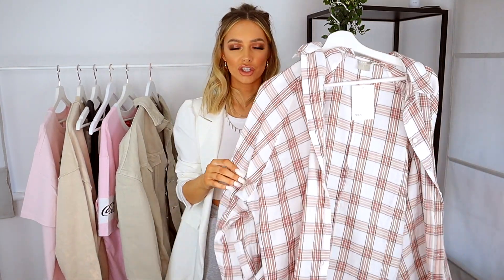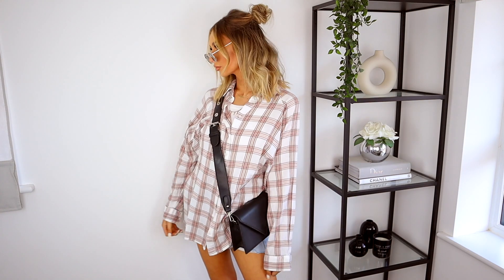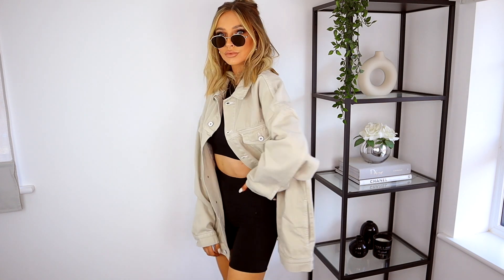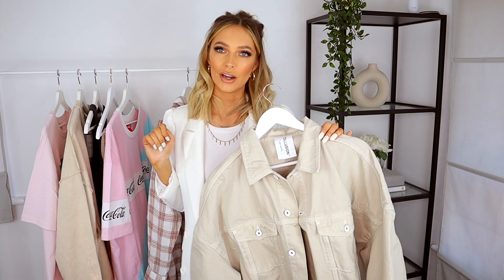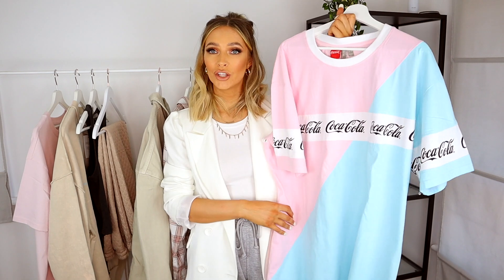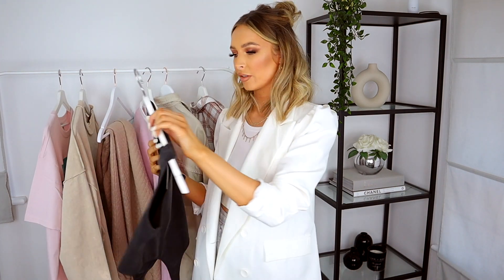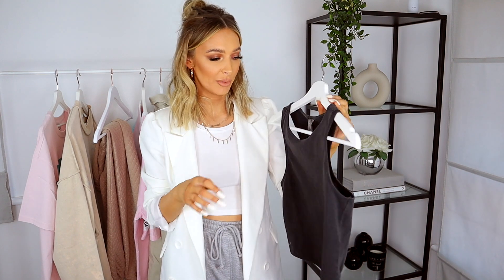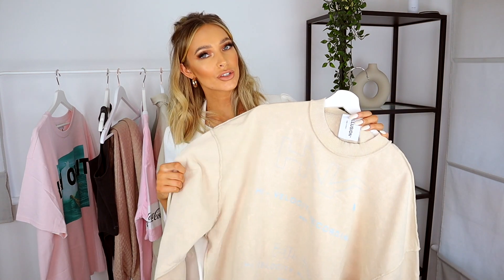ASOS SPRING OUTFITS STYLING HAUL 2020 | ALEXXCOLL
Hope you enjoyed my first ASOS haul :) As promised, everything from the video linked below:

Checked shirt

Denim Jacket

Coca-cola t-shirt:  out of stock

Sweater: out of stock

Pink t-shirt

Socks: out of stock

AC

x